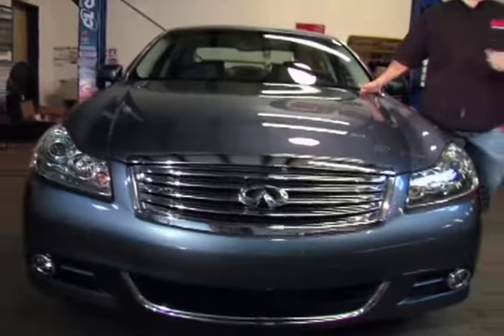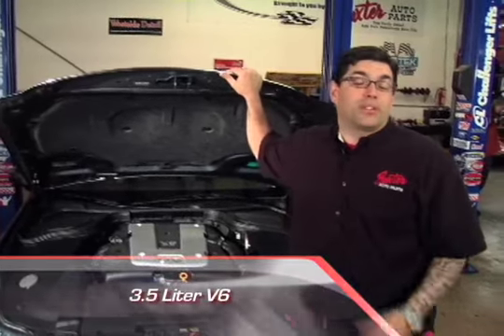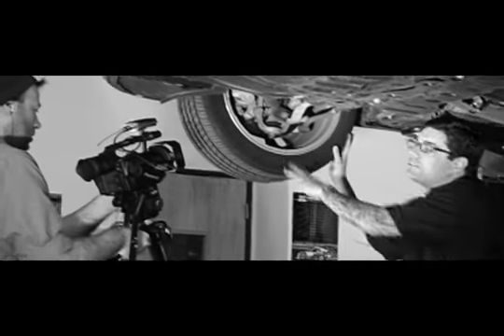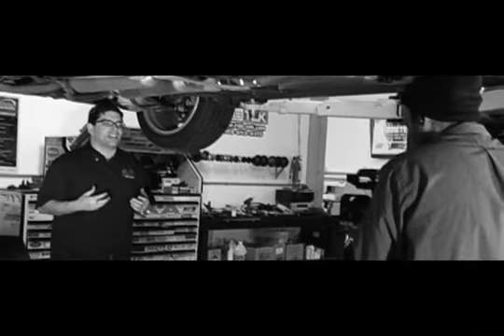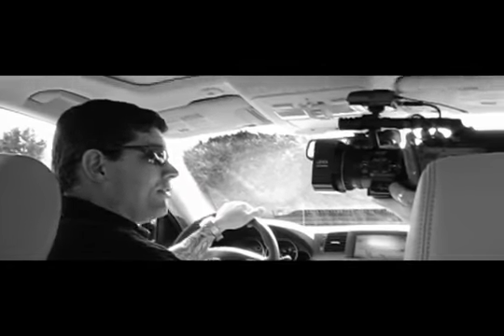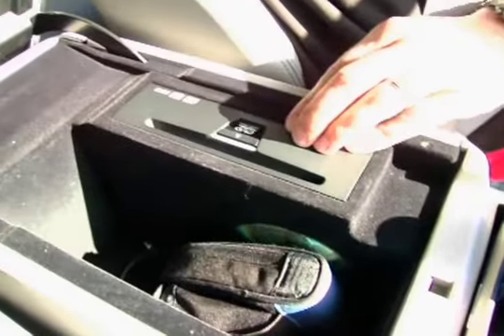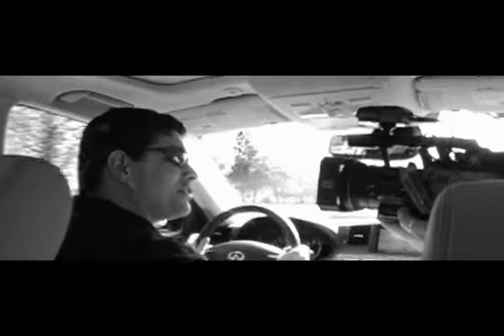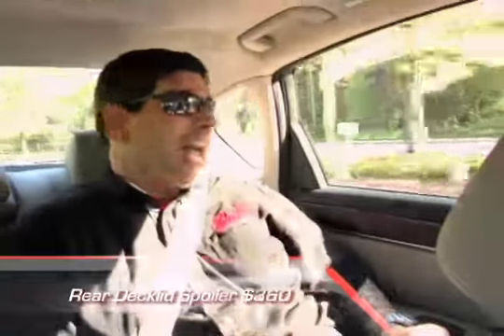4. SRTv: Drivers Seat June 28th 2009 - Infiniti M35x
The rough cut of the June 28th Drivers Seat airing of SRTv: Speed and Racing Television